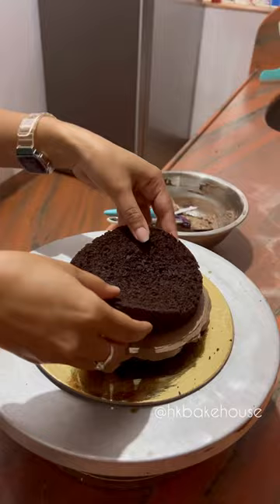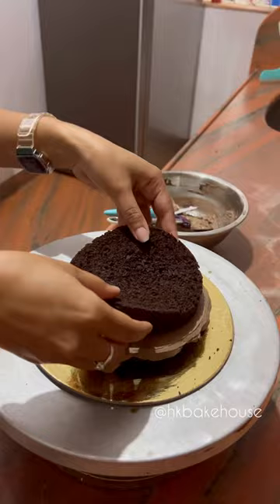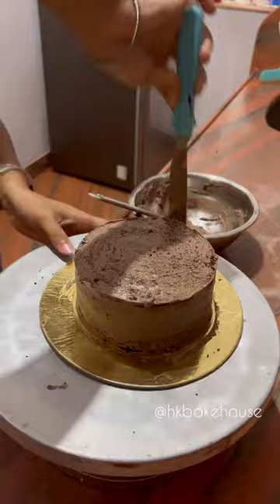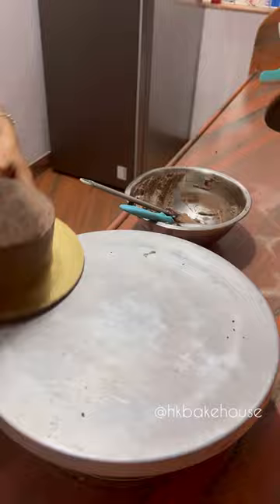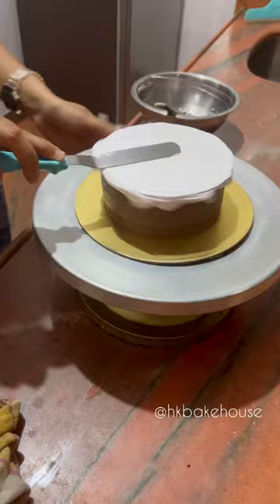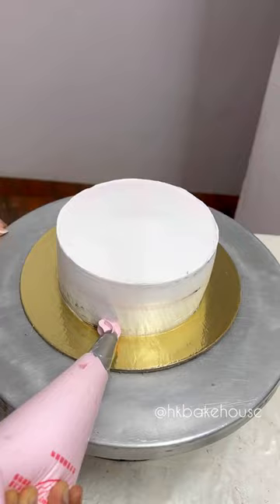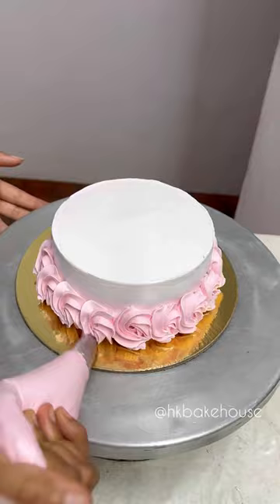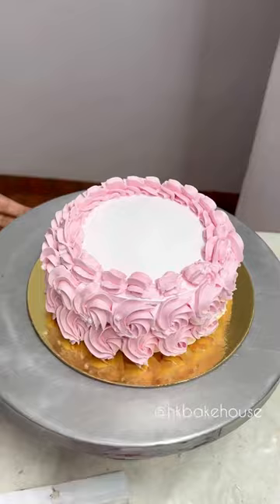Day80 😱😥2hrs m Ye cake ready kiya aj maine😅